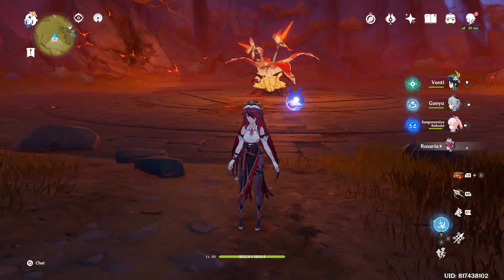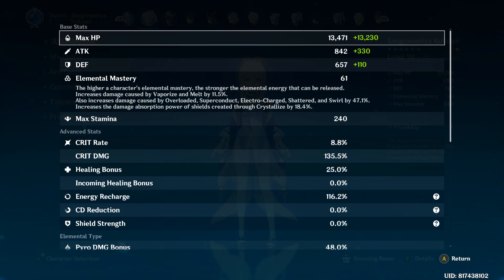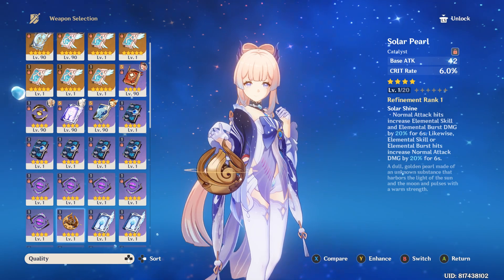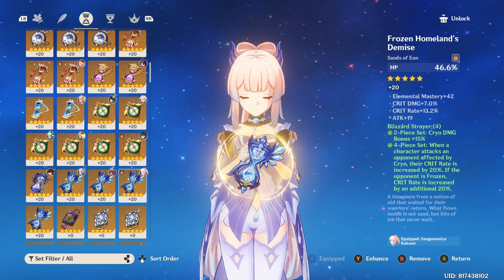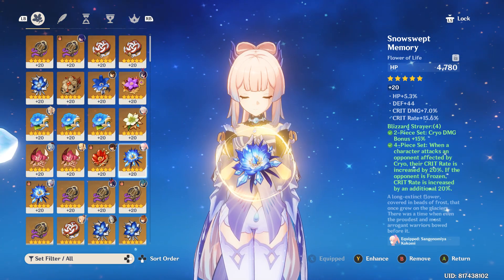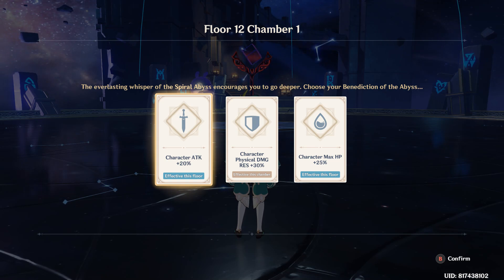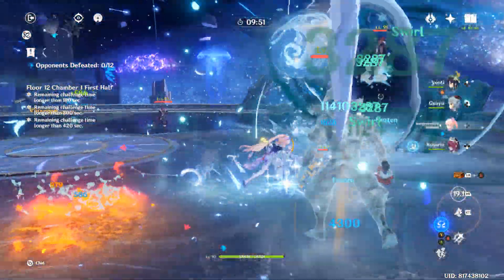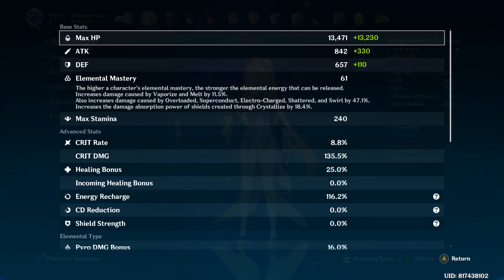C0 Kokomi 76 CR 135 CD Build Showcase! Freeze Comp! Good or Bad?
0:00 Intro + Crit Stats
2:31 Weapon Options, C0, Talents
3:40 Artifact Stats (Pretty Godlike)
6:15 Rosaria Crit Rate Buff Amount
8:12 Floor 12-1 Showcase
9:06 Good or Bad?
13:29 Outro

Kokomi Math Guide 1 - Main DPS Kit, Constellations, Artifact Builds, R1 to R5! Good or Bad?

C3+ Baal Weapon Comparisons with Full Buff Team Runs! The Catch, PJWS, Homa, Skyward Spine, EL!

Both Skyward Procs and PJWS Off Field Stacks Do Not Work For Baal! Updated Weapon Comparison Math !!

Baal Math! ER or ATK Sands? ATK or Electro DMG Goblet? For These 5 Star Weapons!

Baal Math! F2P Weapon - The Catch! How Good Is It for Raiden Shogun? The Catch vs Engulfing

Baal Math! C0-C3, R1 vs R5 Engulfing Lightning! ER And Stats To Target! ATK vs Electro DMG Goblet!

Thanks!